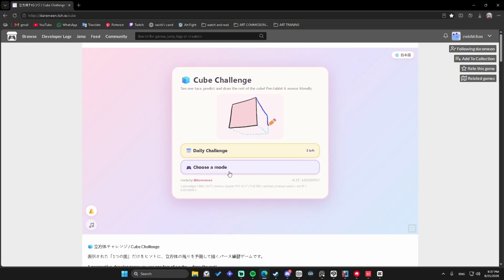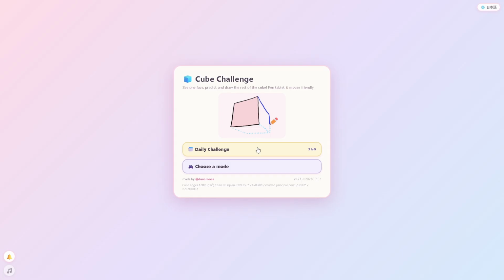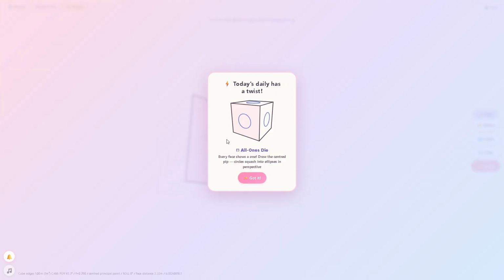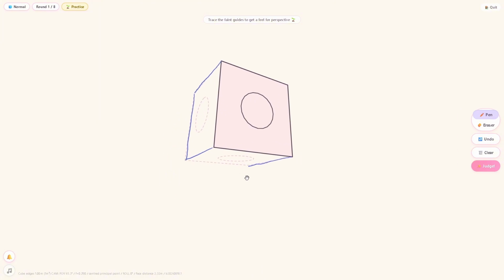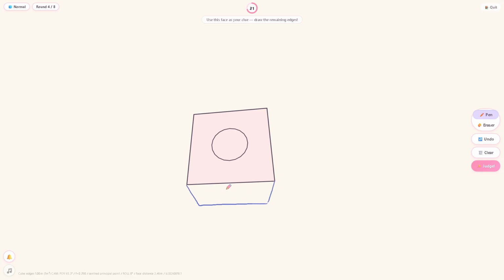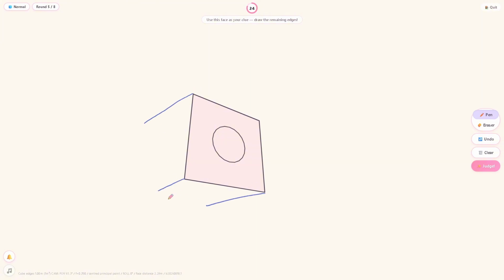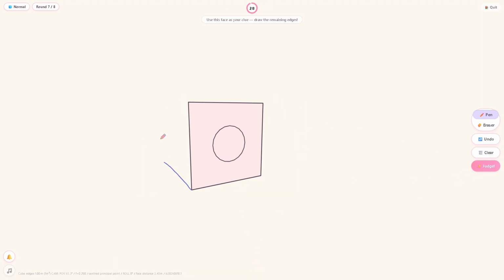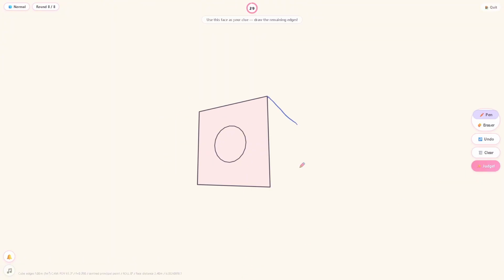The Cube Challenge!